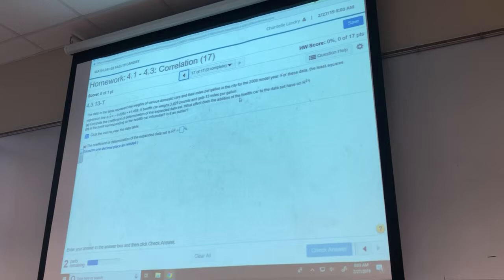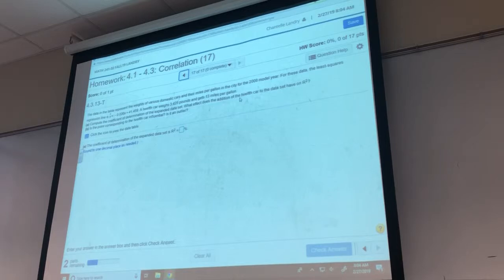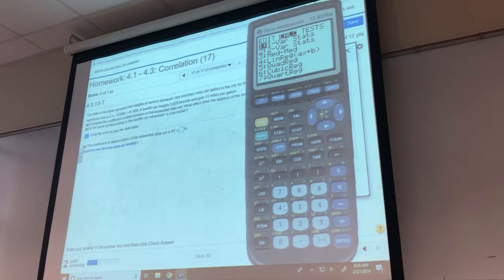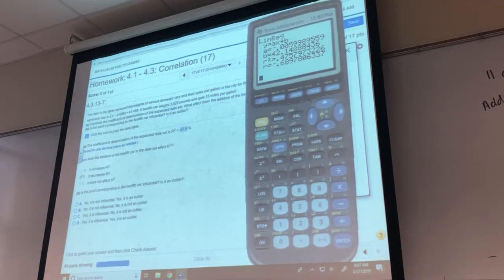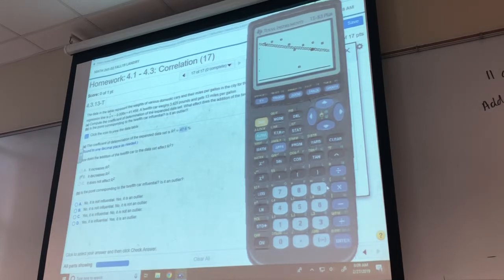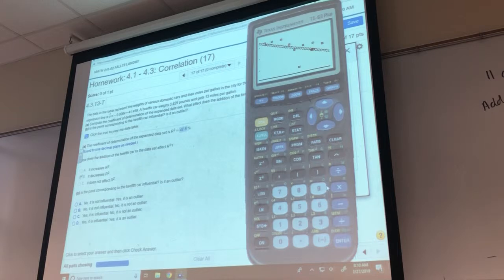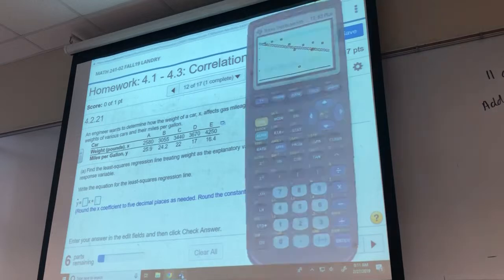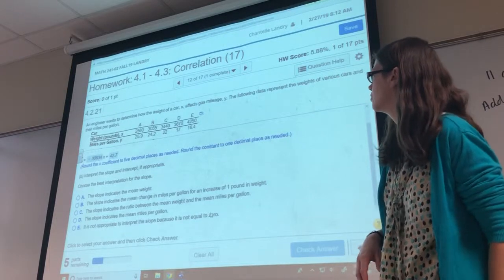2.25.19 Stats TEST 2. Pt. 8